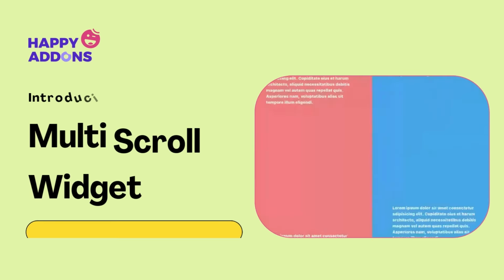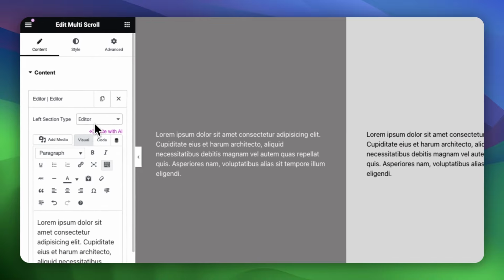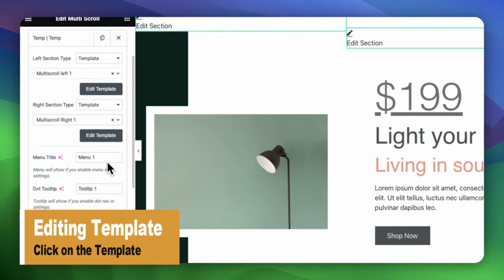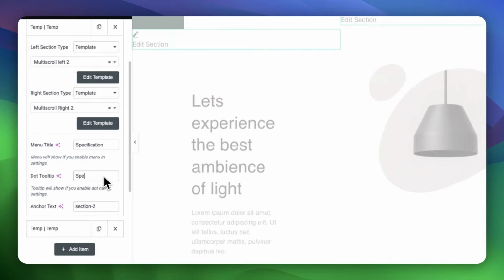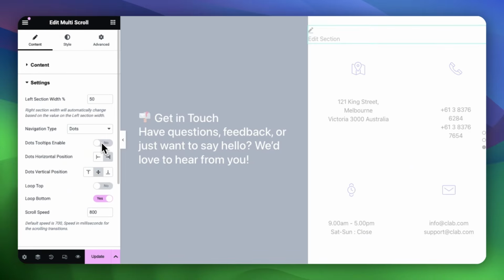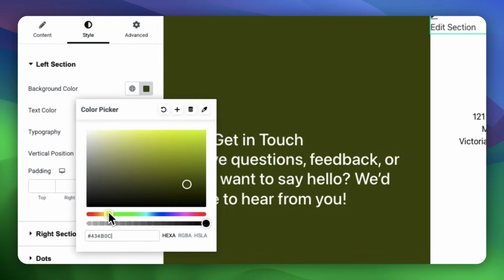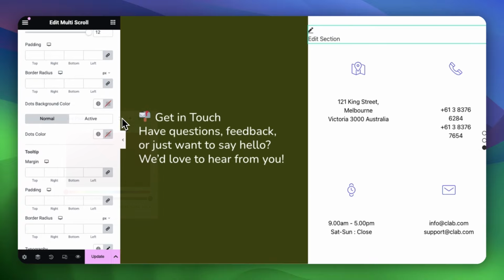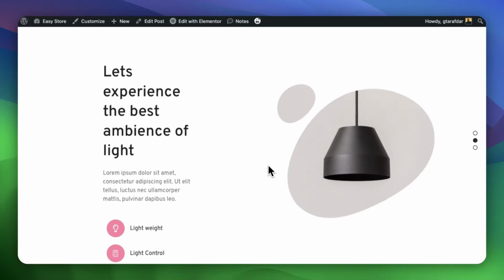Introducing Multi scroll widget | How to Create Magic Multi Scrolling Effect in Elementor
Want to create an eye-catching split-screen scrolling effect on your website? In this video, we’ll walk you through how to use the Multi Scroll widget by HappyAddons to design stylish dual-section layouts where both sides scroll simultaneously.

Whether you're showcasing templates or writing content, this widget gives you full control over layout, styling, and navigation. Perfect for creating interactive, modern web sections with Elementor!

Required Plugins:

Elementor (Free)
HappyAddons (Free)
HappyAddons Pro

Step-by-Step Timeline

00:06 – Introduction
00:12 – Demo Overview
00:18 – Required Plugins
00:23 – Adding the Widget in Elementor
00:29 – Adding Content to the Widget
01:02 – Edit Template
01:40 – Configure Settings
02:11 – Configure Stylization
02:56 – Configure Advanced Settings
03:06 – Save & Preview

Enhance your page-building creativity with HappyAddons and Elementor!